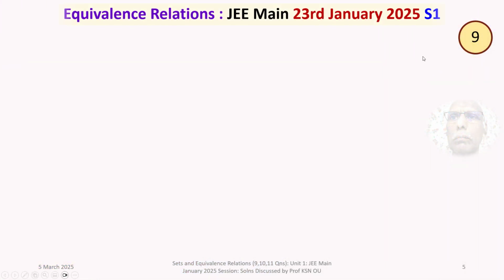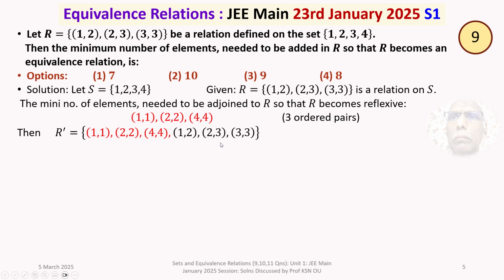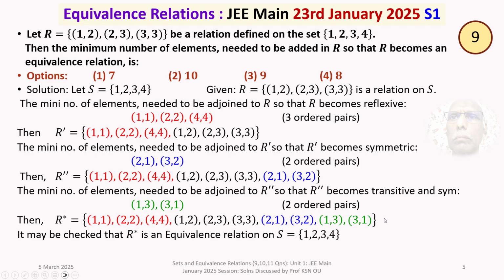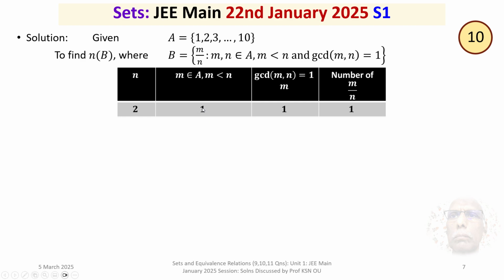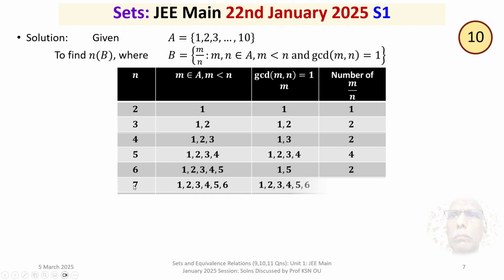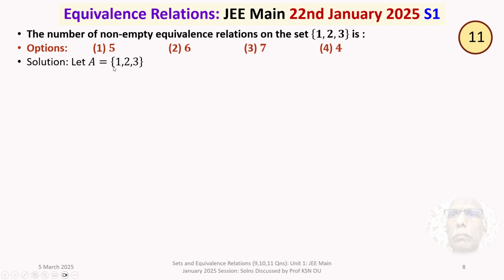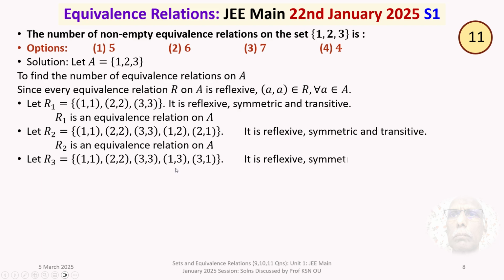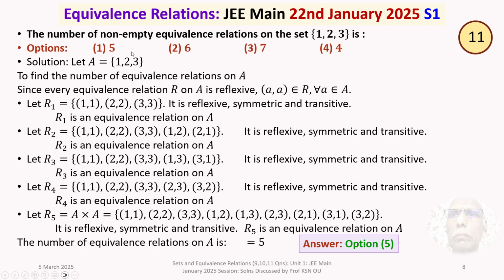Sets and Equivalence Relations 9,10,11: JEE Main January 2025 Session: Soln Discussed by Prof KSN OU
The solutions of 3 problems from the section Unit 1: Sets, Relations and Functions, that appeared in JEE Main January 2025 session, are discussed in detail.
Chapters:
00:00:00       Intro
00:01:12       Qn 9,  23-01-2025 S1
00:08:20       Qn 10, 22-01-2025 S1
00:16:05       Qn 11, 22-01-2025 S1